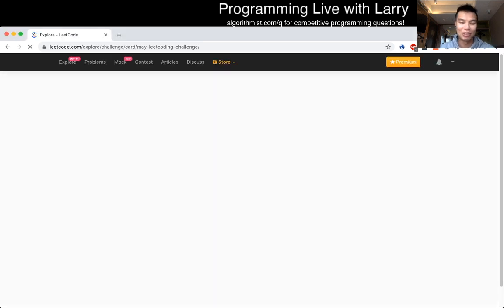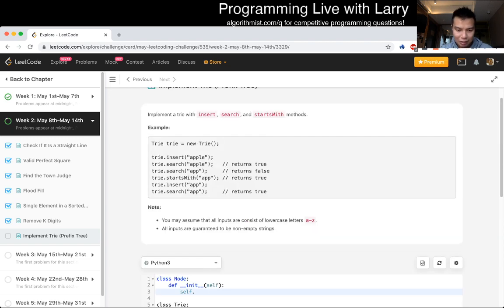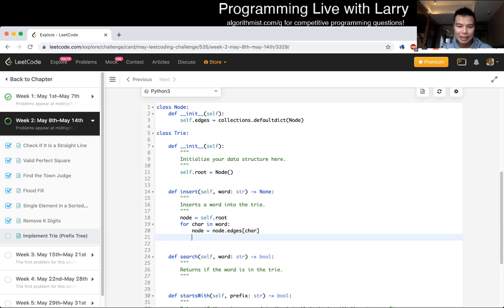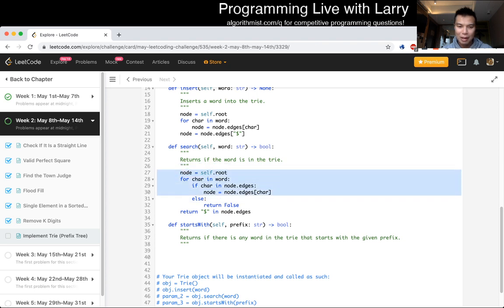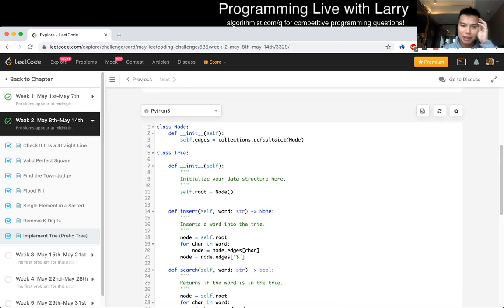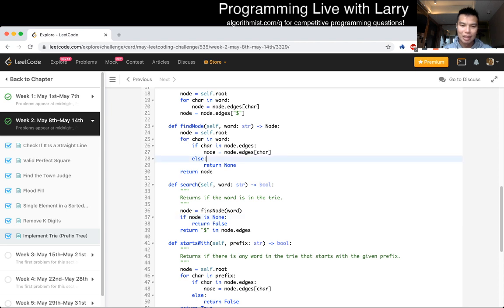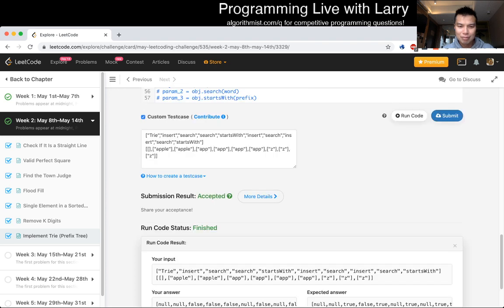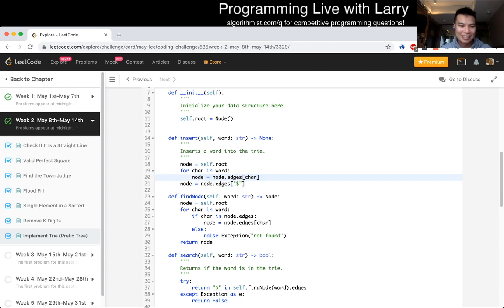Daily Leetcode #44: May 14, 2020 - Implement Trie (Prefix Tree)